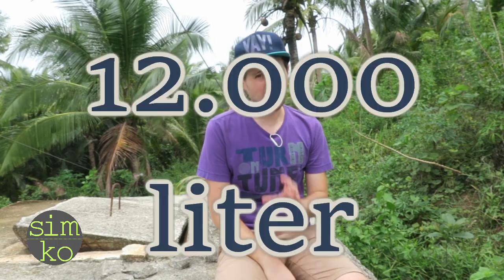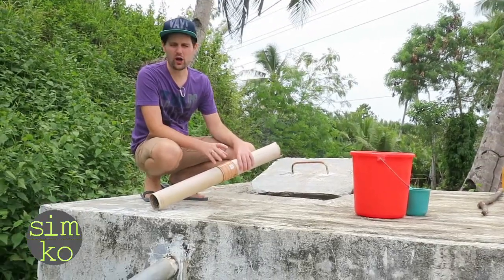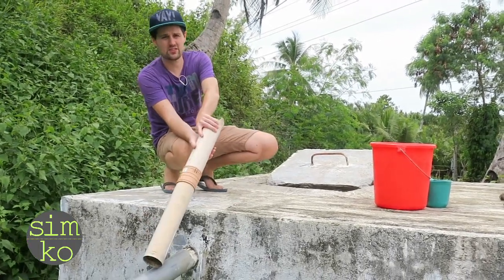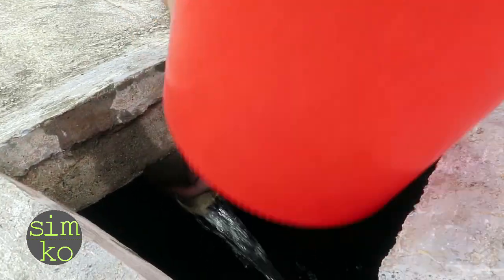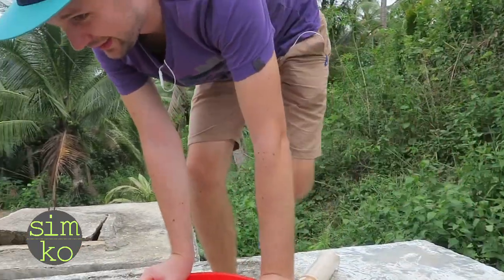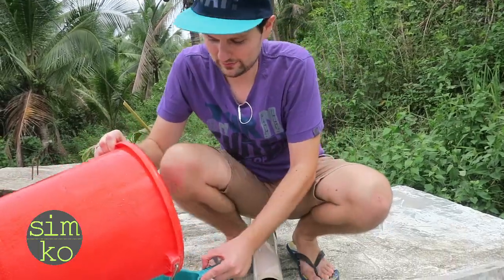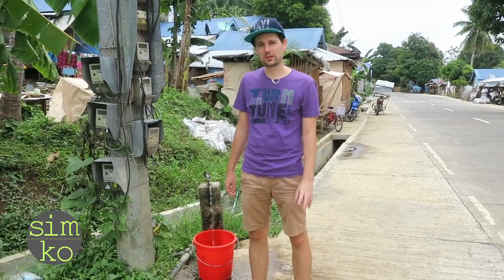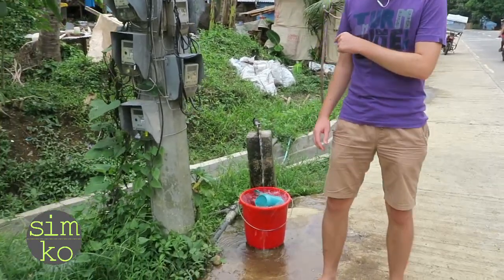Rural civil engineering - Episode 2: solar water pumping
Water is essential for life. But there are lots of rural communities in the Philippines where availibility of water is insufficient. Using renewable energies would be a suitable solution to supply water to those areas. In my place the community is planning to set up a solar pumping system to get water to higher elevated and far away places. I am the one supporting them from the technical side. Have a look how rural engineering looks like.